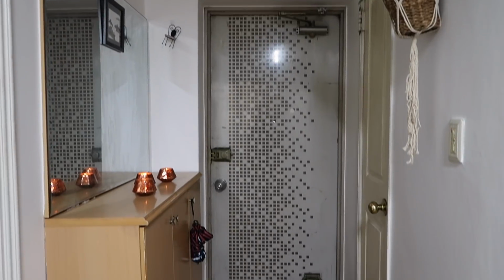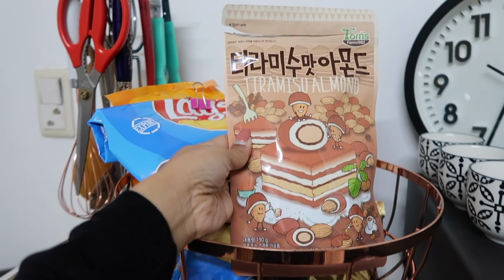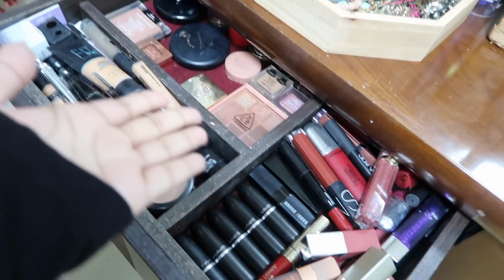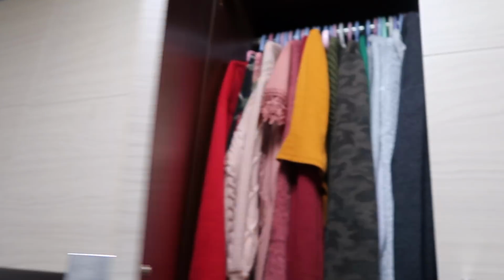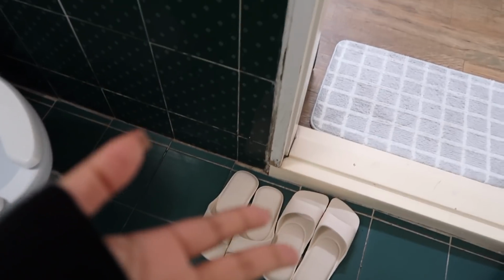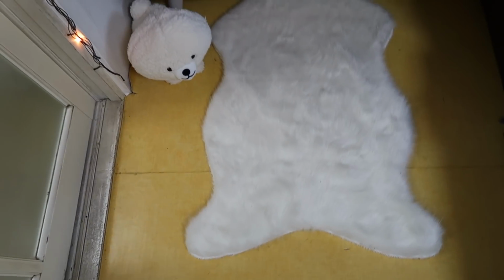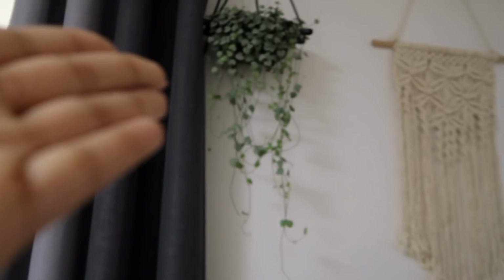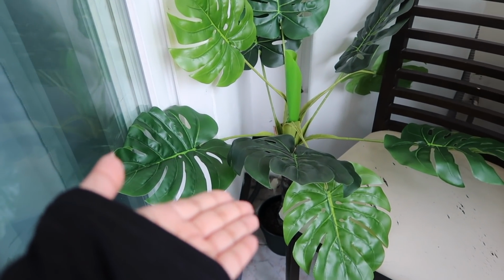KOREAN APARTMENT TOUR || saMTV Cribs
And here, finally, is my Korean apartment tour - MTV Cribs style.